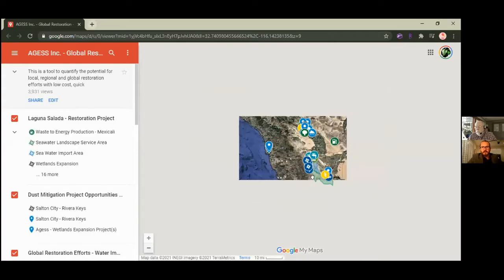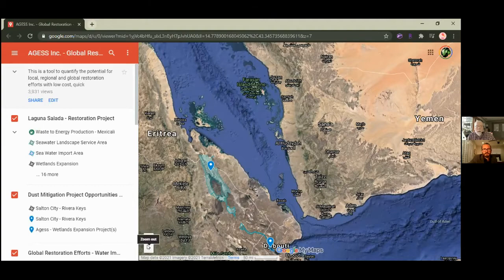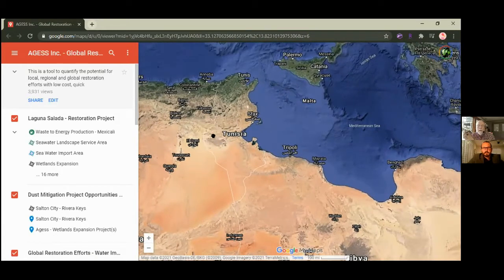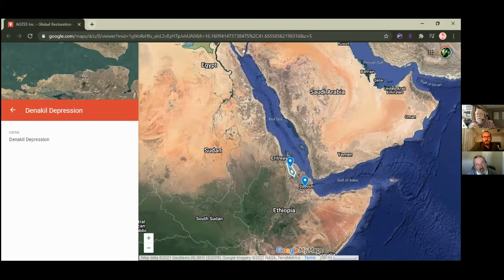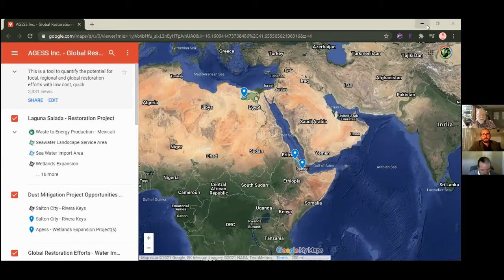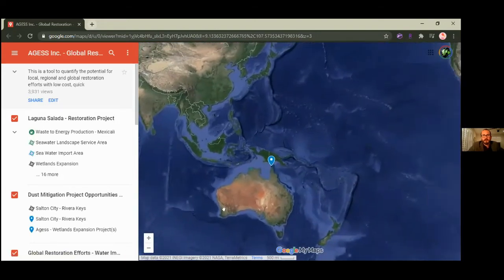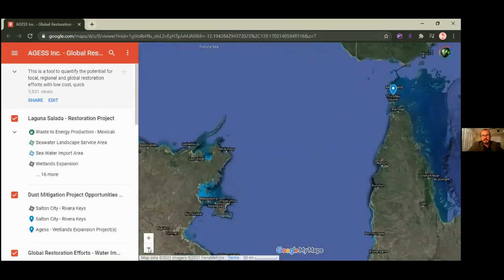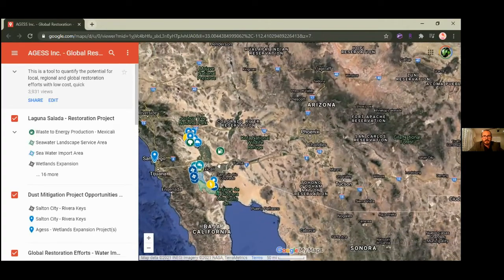Day 1 Section 7 - Active Climate Rescue - Wayne Meulendyk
Day 1 - Section 7: March 17th, 2021: Inaugural Binational Summit for Laguna Salada & Salton Sea

Active Climate Rescue founder Wayne Meulendyk talks about restoration of the area but also deployment of regions around the world with similar projects.